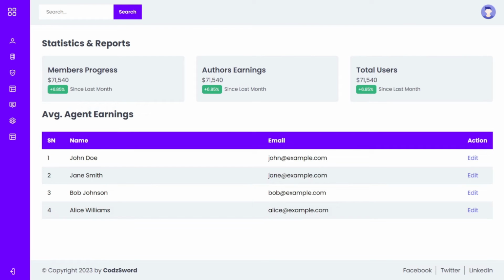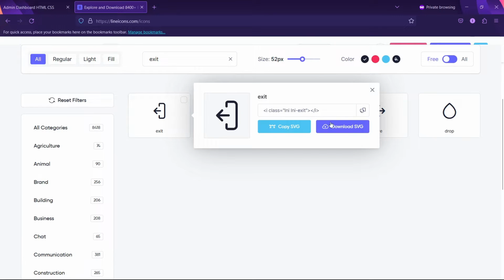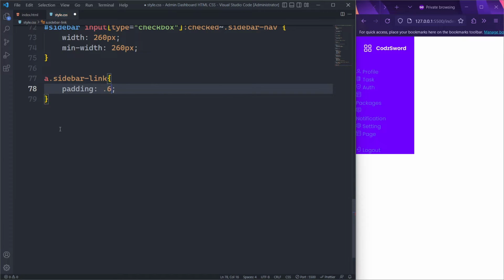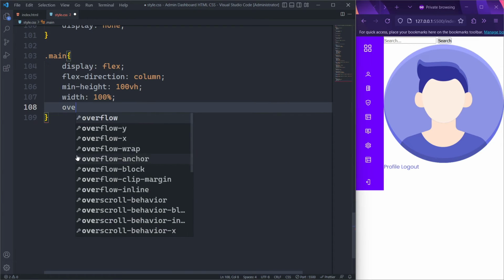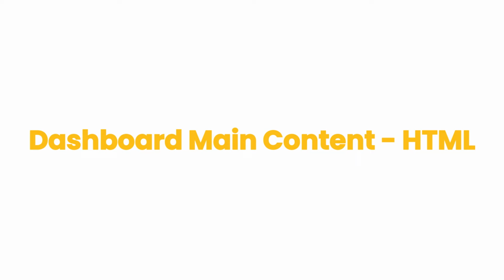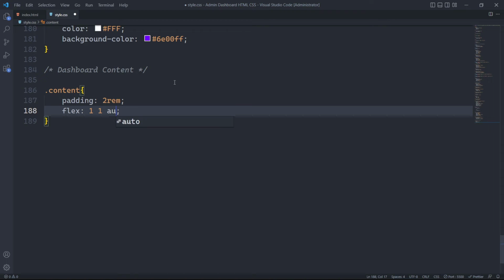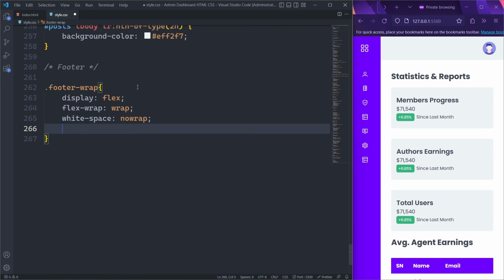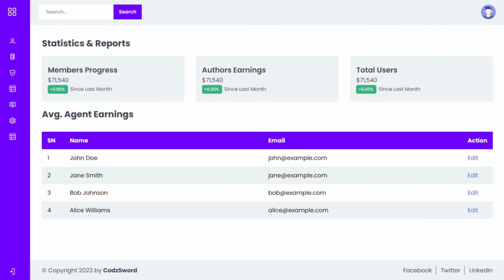Create a Responsive Admin Dashboard with HTML and CSS | Admin Dashboard Using HTML CSS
If you've ever thought about creating an admin dashboard, you may have felt overwhelmed by the task at hand. However, it is possible to create a professional-looking dashboard using only HTML and CSS. Admittedly, this can be a challenging and time-consuming process, but with the right guidance, you can create a dashboard that is responsive, modern, and elegant. When building a dashboard using only HTML and CSS, you may be concerned about its design, responsiveness, user interface, and scalability. But do not worry, this admin dashboard tutorial will walk you through a step-by-step approach that is easy to follow and will help you create a dashboard that can be used across a wide range of projects.

🕔Timestamp:-

0:00 - Demo of Completed Admin Dashboard
1:35 - Initial setup
2:09 - Dashboard Sidebar HTML
4:01 - Dashboard Sidebar CSS
9:27 - Admin Dashboard Top Navbar HTML
11:18 - Admin Dashboard Top Navbar CSS
15:39 - Dashboard Main Content HTML
19:04 - Dashboard Main Content CSS
24:13 - Make Dashboard Responsive
27:18 - Complete Admin Dashboard